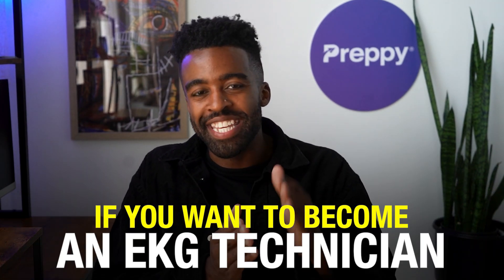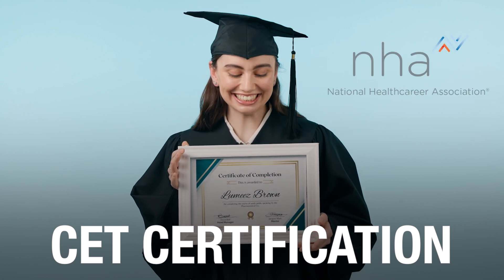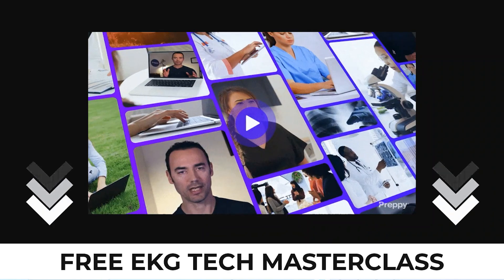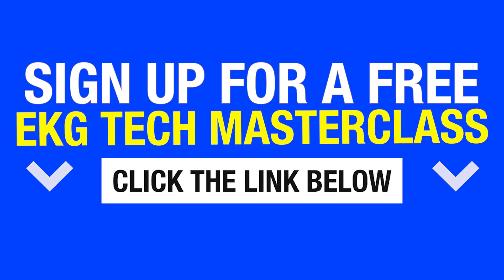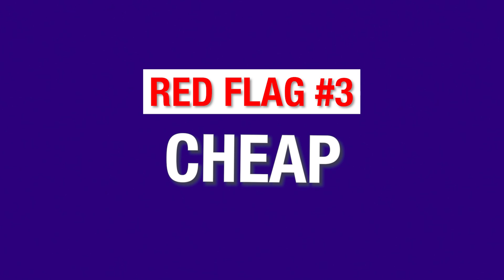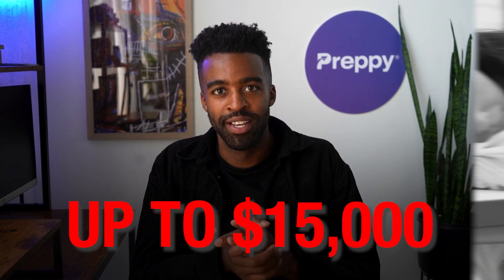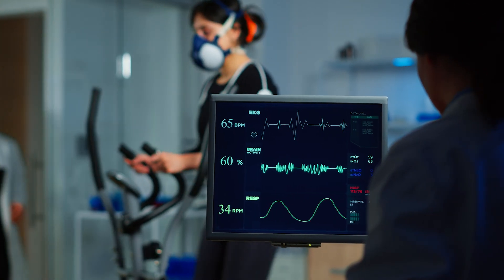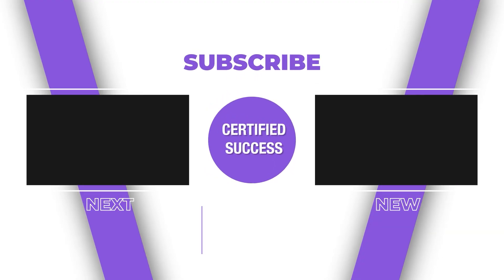EKG Technician Training - Watch Out For These Red Flags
💥EKG Training - See This Before Enrolling in a Program 💥

If you want to start your career as an EKG Tech, you need to get the right ekg training.

This is the first and perhaps the most important step towards your new career.

But it goes all wrong if you enroll in the wrong EKG course.

You don’t want to waste time and money by joining an EKG tech training program that doesn’t prepare you for your career, right?

In this video, we share the top 5 red flags to look for before enrolling in an EKG tech training program.